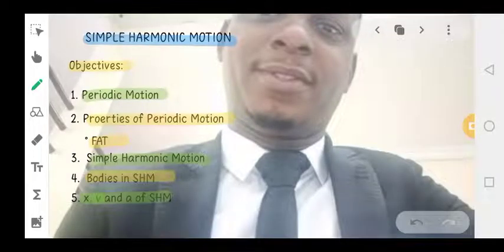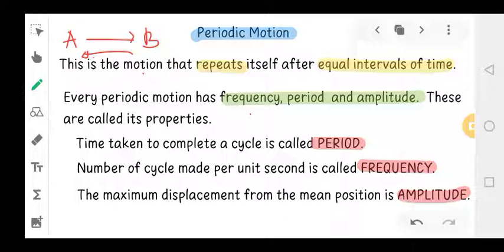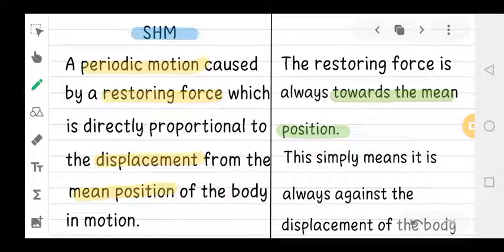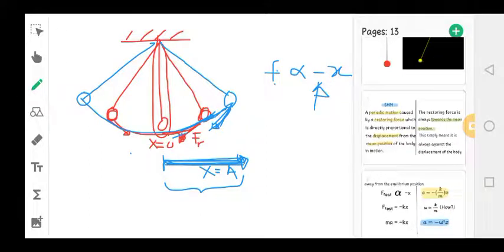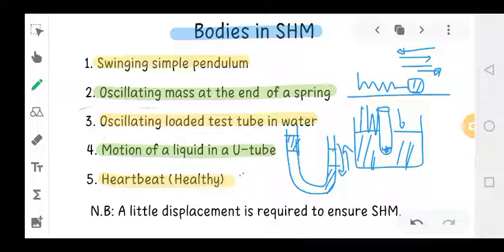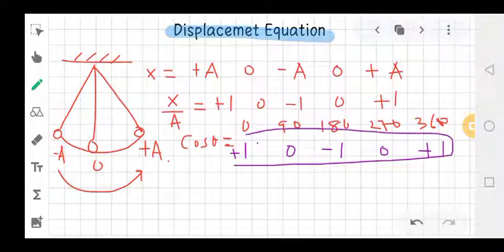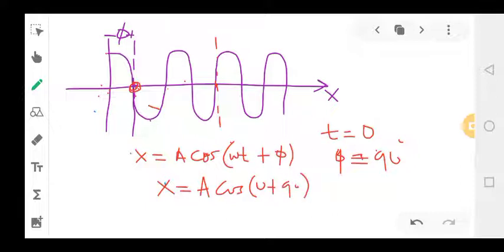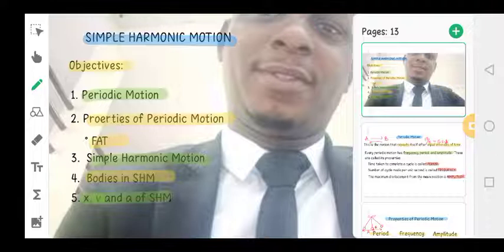Motion Design (Simple Harmonic Motion I)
Simple Harmonic Motion (SHM) is a motion design (pattern) created by a restoring force.